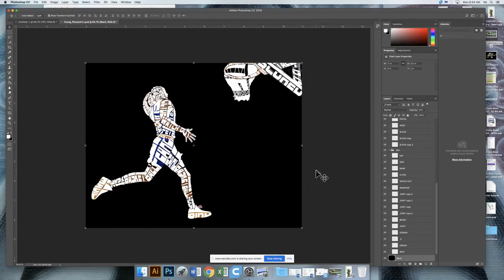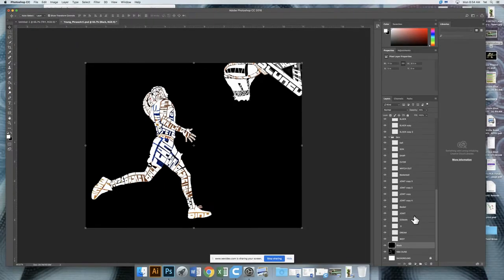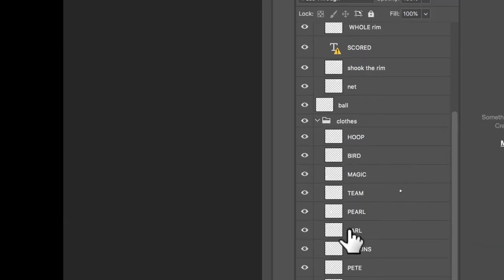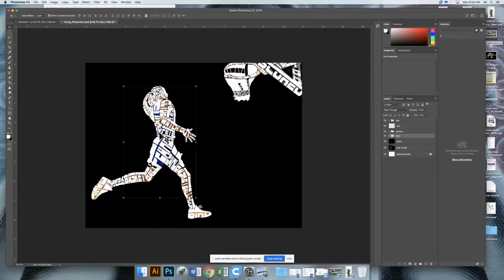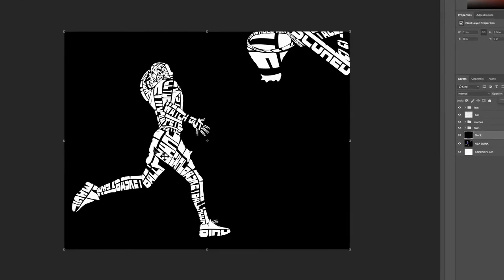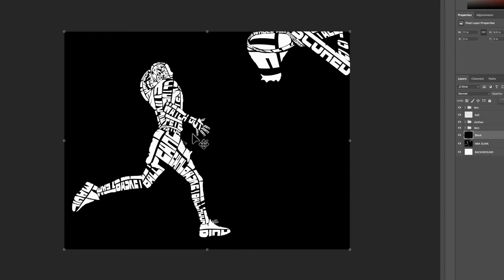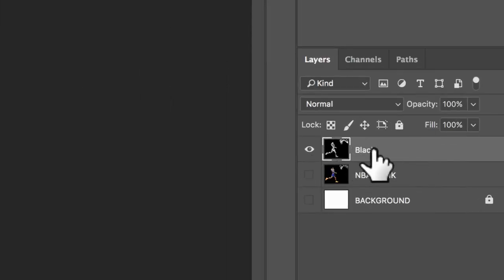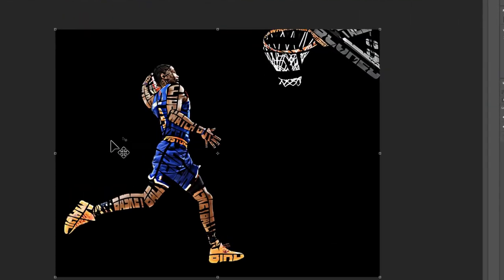1 7 Finalizing and Saving Text Art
This is how you make folders to store all your letters and merge the layers together to let the image show through the lettering.